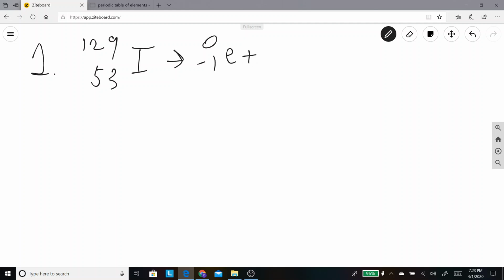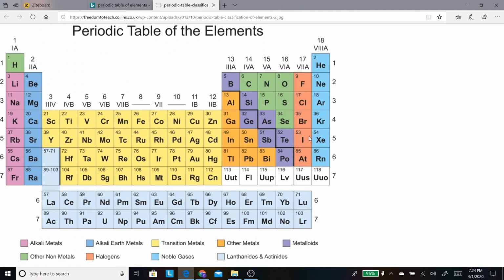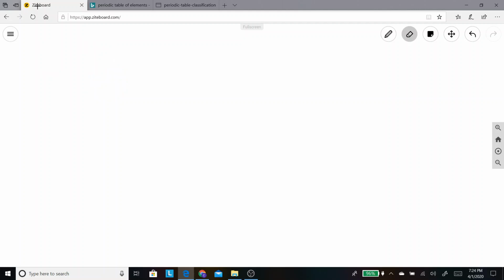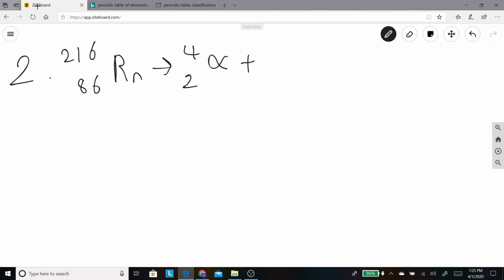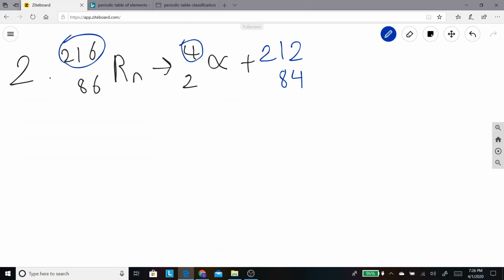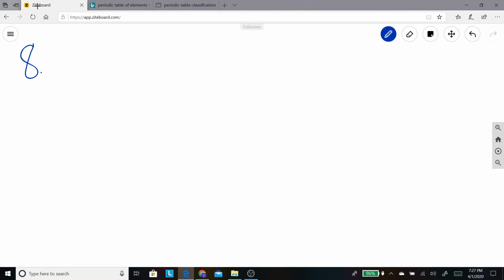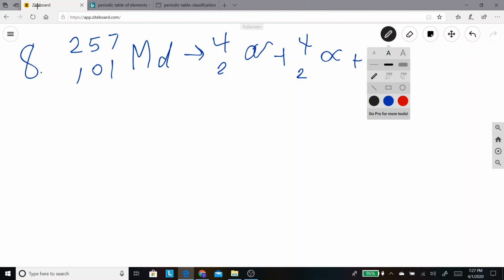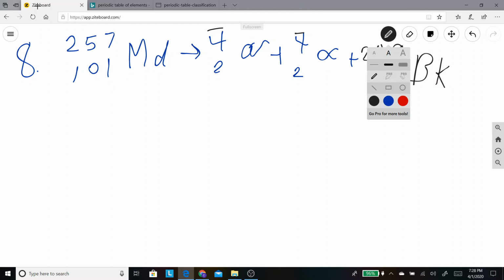Classwork 4/2/2020 chemistry